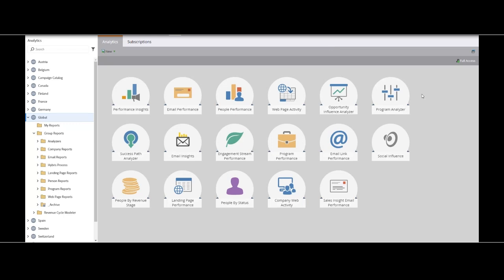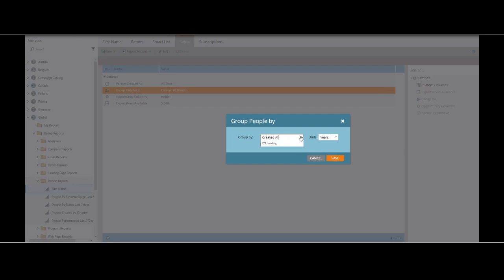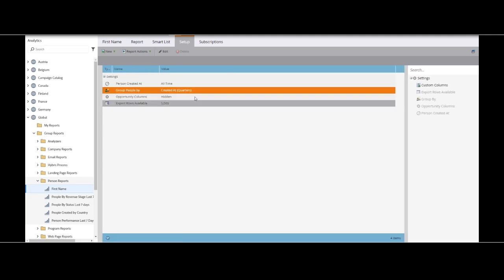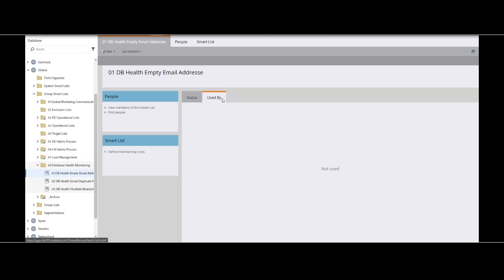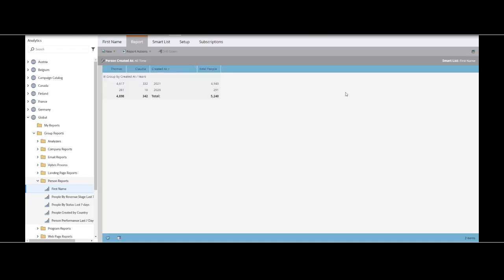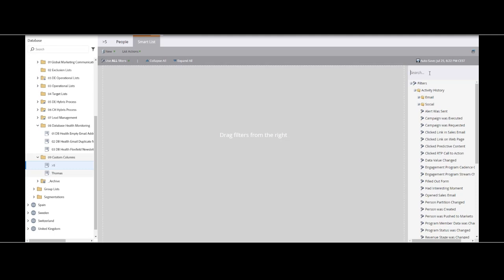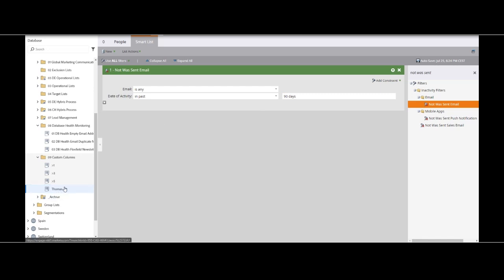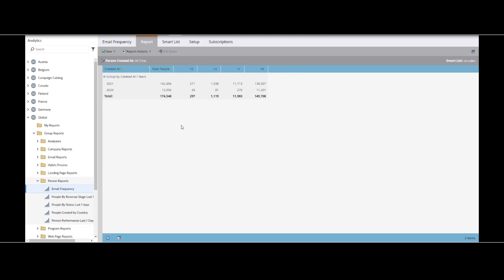Marketo: People Performance Report with Custom Columns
How many people in my Marketo database received how many emails? The Marketo People Performance Report can help answer that question. Among many other things, as this report type is really cool!